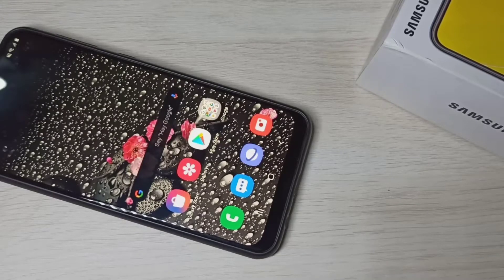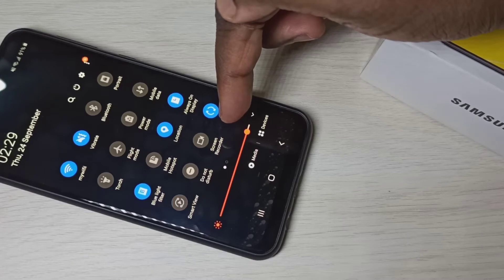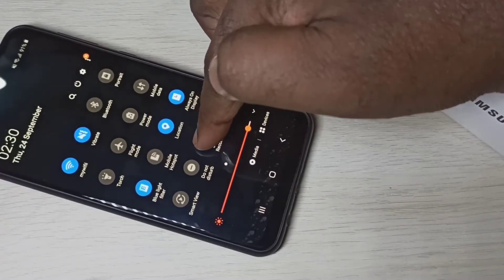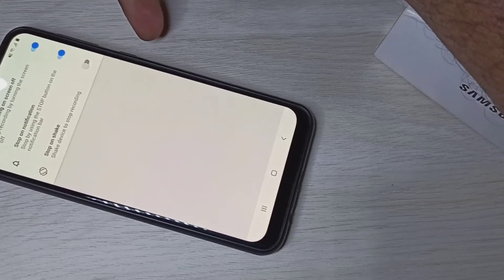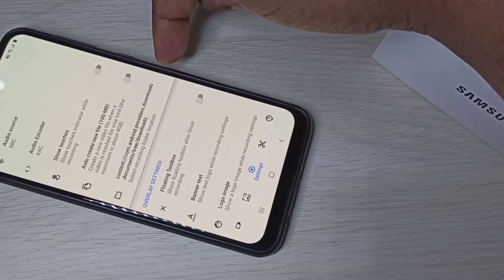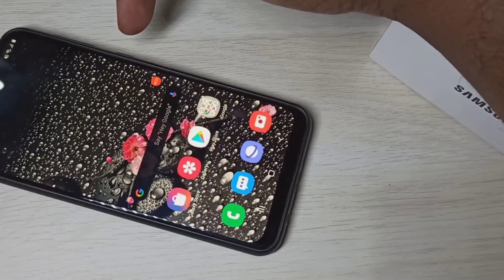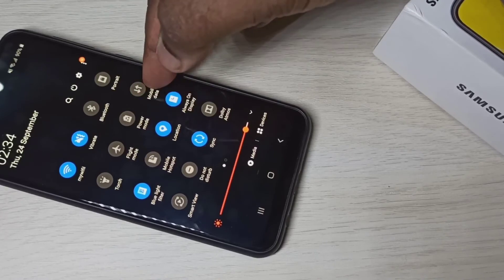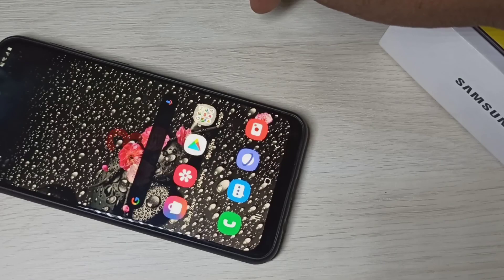How to do Screen Recording in Samsung Galaxy M51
Samsung Galaxy M51 Screen Recording